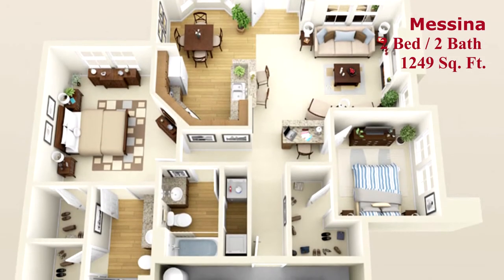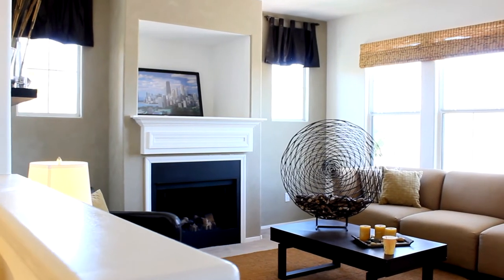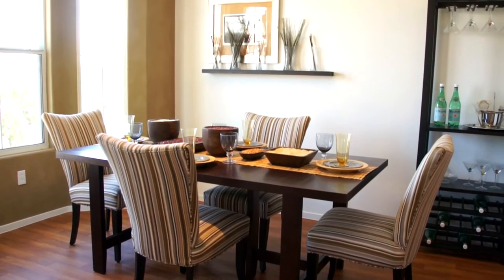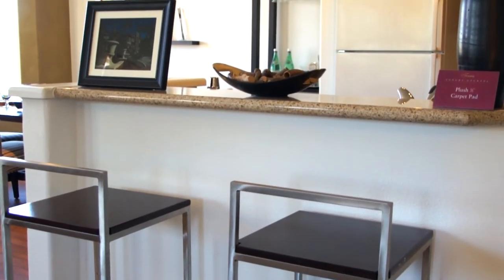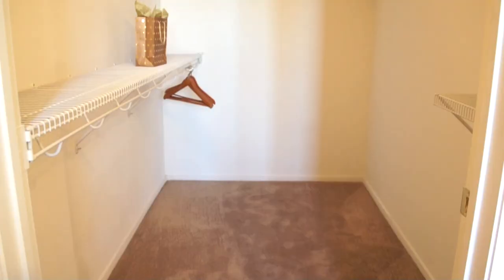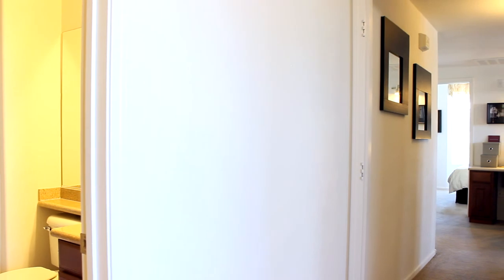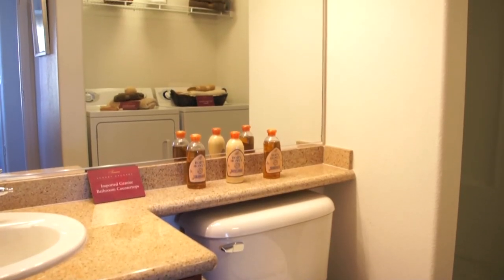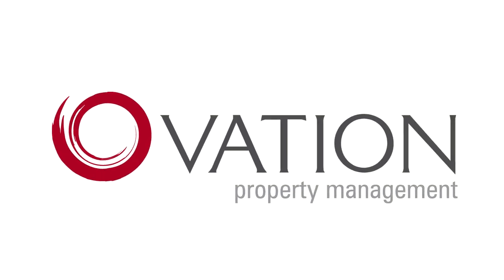Tesora Apartments Las Vegas | 2 Bedroom Messina Model Tour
The two-bedroom two-bathroom Messina model is a beautiful open-concept floorplan at the luxurious Tesora Apartments in Las Vegas. The Messina features a built-in computer nitch, spacious living areas, large windows for plenty of natural light, a trendy kitchen with full appliance packages, granite countertops, a breakfast bar, lavish bathrooms, and more! Contact Tesora Apartments today to learn more or to schedule a private tour.